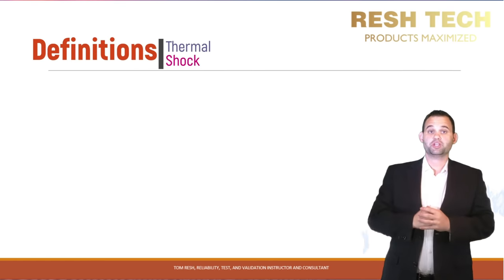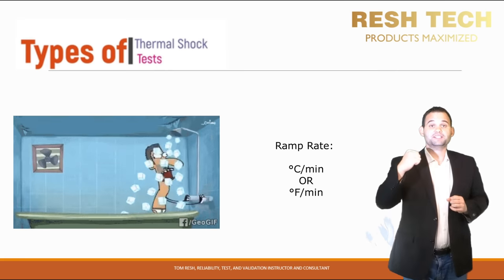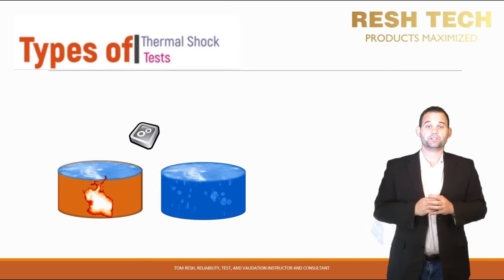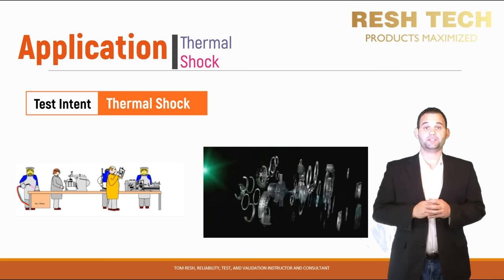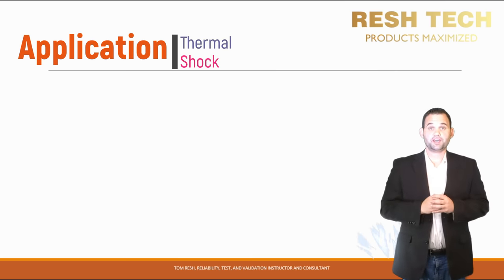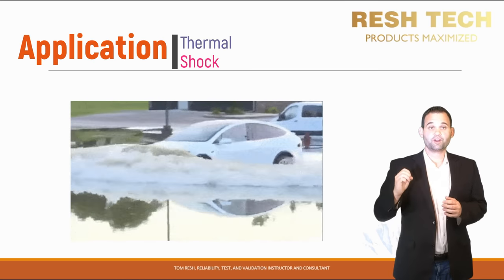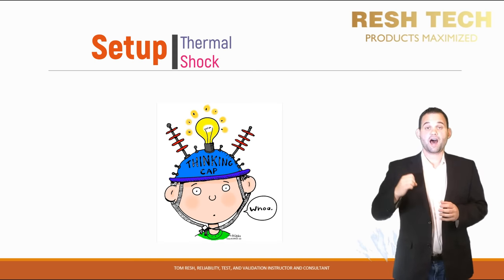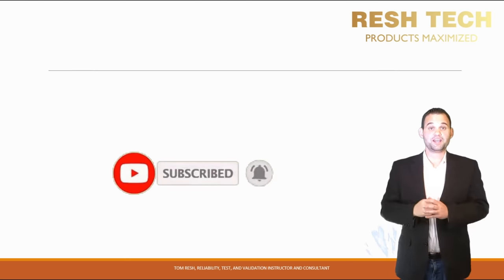Thermal/Temperature Shock Testing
🌡It's time to learn about Thermal Shock Testing!

In Introduction to Thermal Shock Testing, we will define what thermal shock testing is, what it is used for, types of thermal shock tests, and application and setup of thermal shock tests including planning, test profile development, pro tips, and instrumentation and measurements.

Introduction to Cold Weather Testing

Part of a Product Reliability Testing and Validation Testing Video Series.